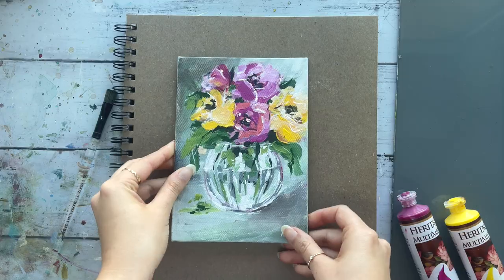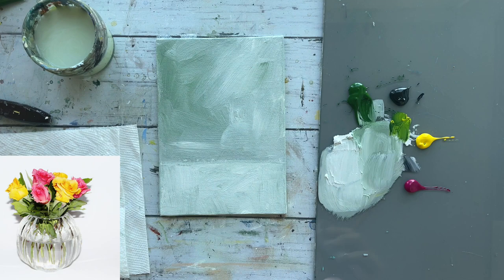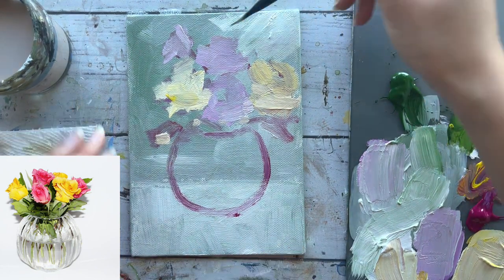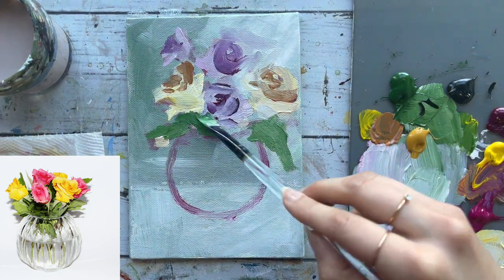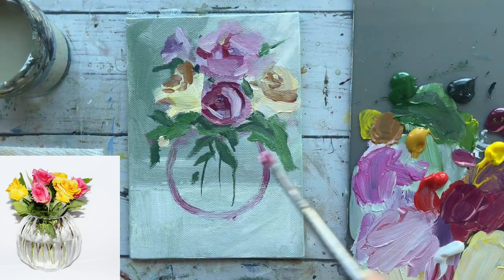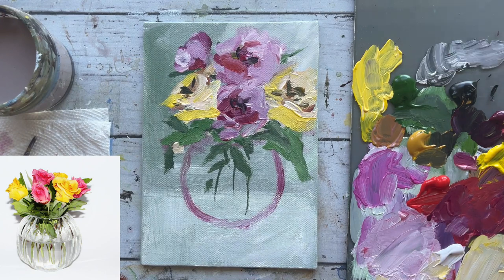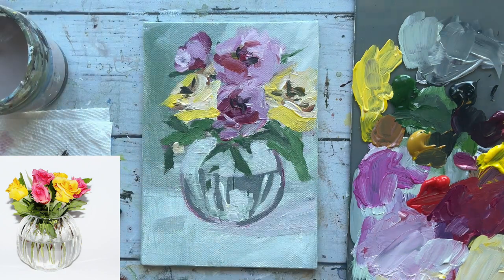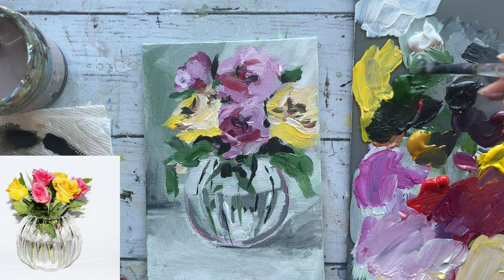Expressive Acrylic Flower Painting - Loose Abstract Roses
Learn how to paint loose expressive abstract acrylic roses in today's acrylic flower painting tutorial. Loose acrylic floral painting for beginners! Get full class on SKILLSHARE, FREE for 1 Month (limited offer)

View this Extended, Real-Time Class with Extra Exercises and Tips. No commitments, Cancel Anytime. 👆

1) Paints:

Heritage multi media : yellow oxide, hansa yellow, red violet, quinacridone violet, naphthol red light, pine green, white & black

2) Brushes:  3/4 flat brush , 10 flat brush, 8 flat brush, 2 round  brush, thin long detailed brush.

5) Glass Palette

6) Glass scraper

7) Bowl for water

8) Paper towel / rag

9) Gesso

♥ F A C E B O O K group - (PAINT WITH ME : Acrylics & Watercolors)

▸ Join my VIP private art lovin' FB group where we all can share our artworks and recreations and get insider tips, tricks, and monthly giveaways! 🌟